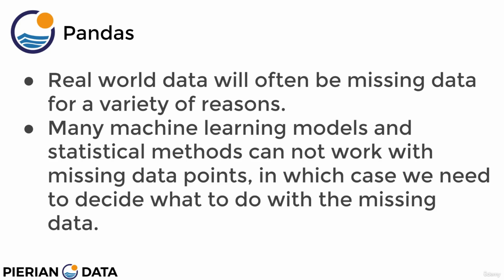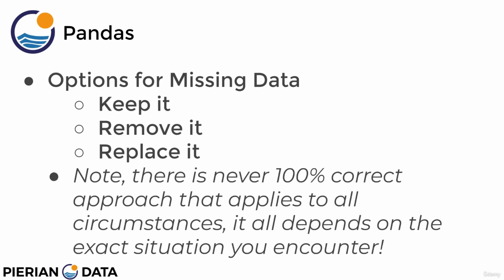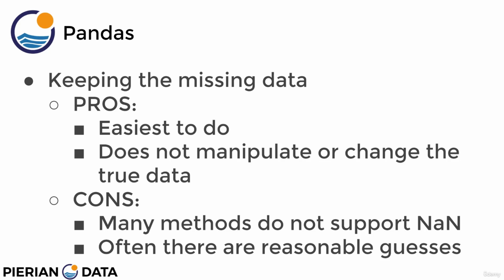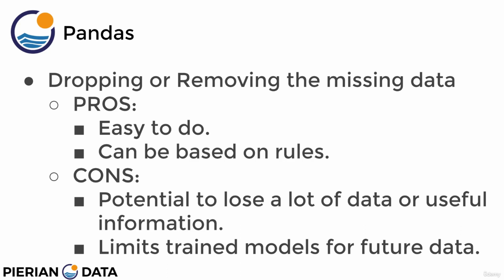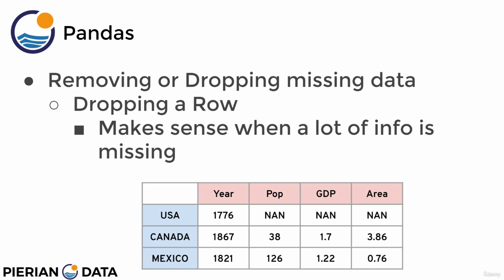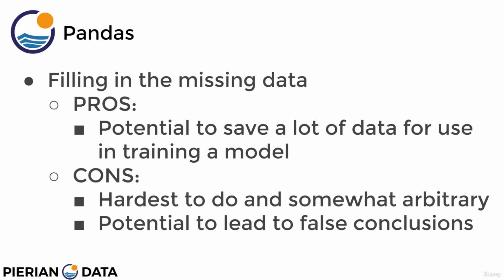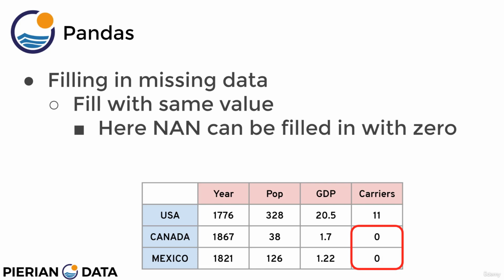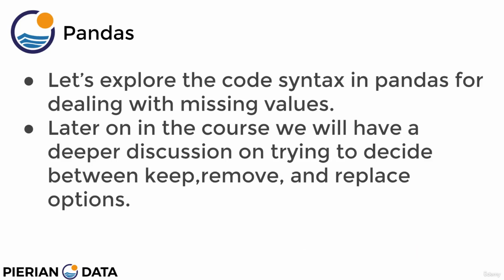𝑴𝒊𝒔𝒔𝒊𝒏𝒈 𝑫𝒂𝒕𝒂 𝑶𝒗𝒆𝒓𝒗𝒊𝒆𝒘